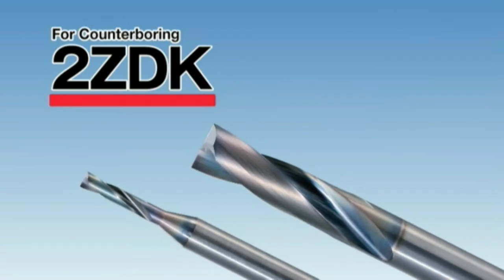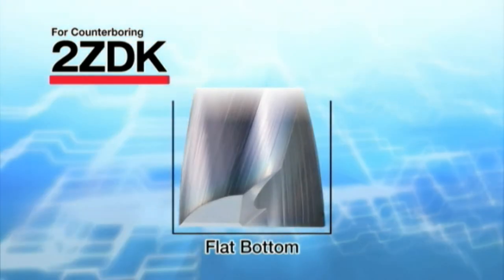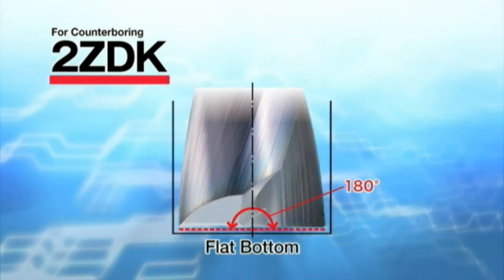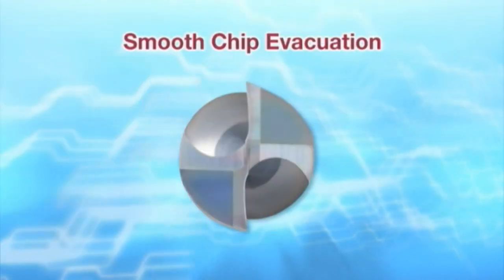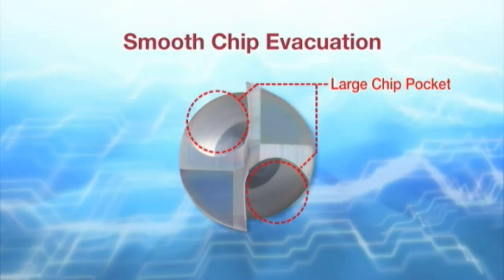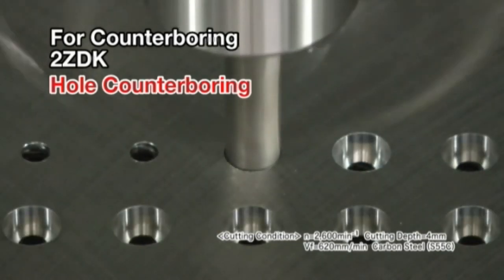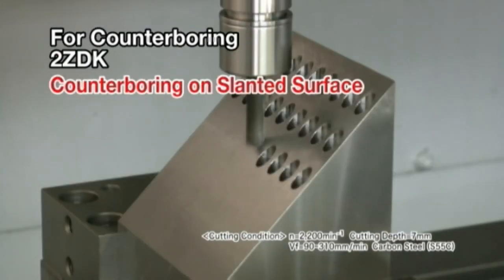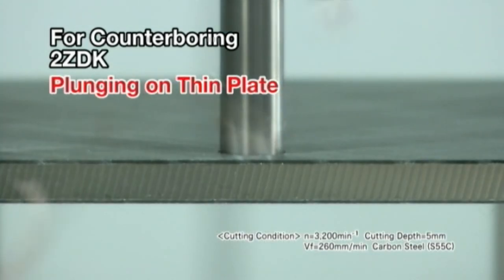KYOCERA 2ZDK Super Flat for Counterboring solid endmill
Smooth chip control and high rigidity solid endmill